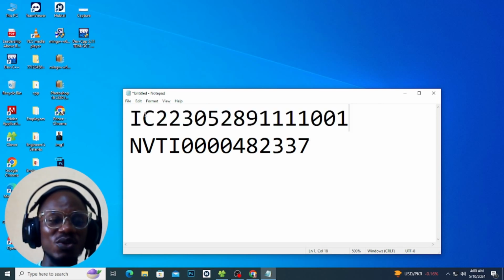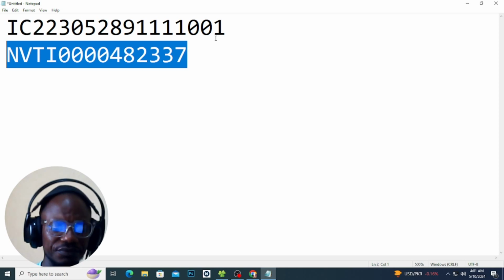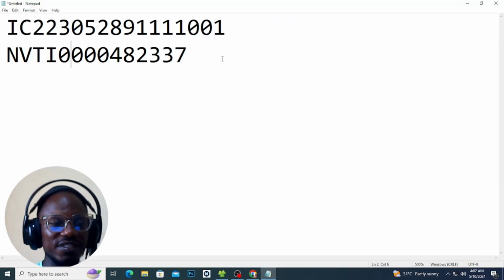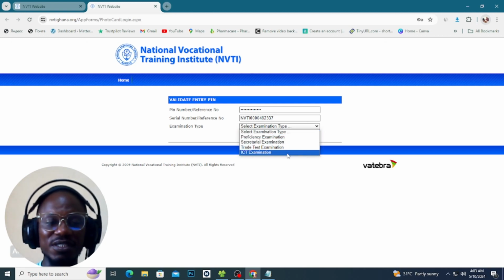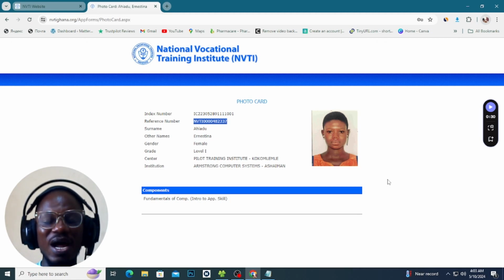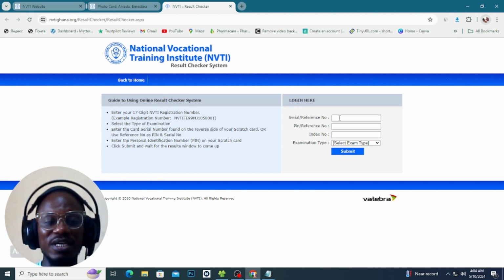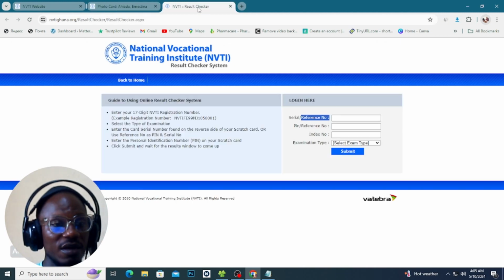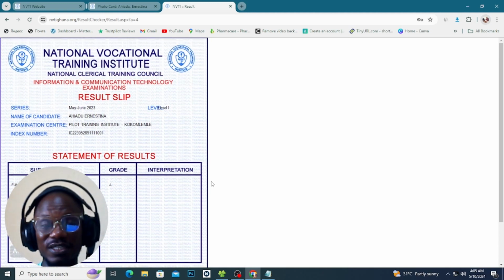Printing out photo card and student results from NVTI website. by Prince Armstrong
For schools seeking assistance in navigating the system, this tutorial provides step-by-step instructions, ensuring smooth access to essential documents for candidates or students.

For further inquiries, please contact NVTI 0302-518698/506890 or via fax at 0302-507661. for additional resources and updates.